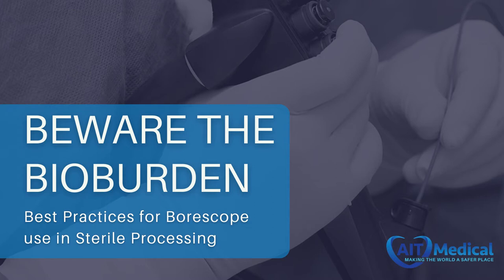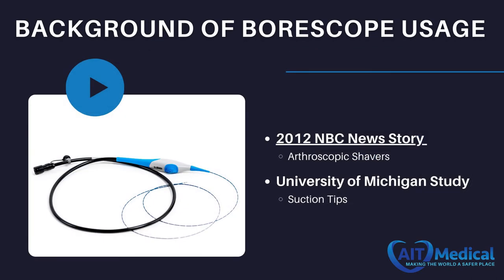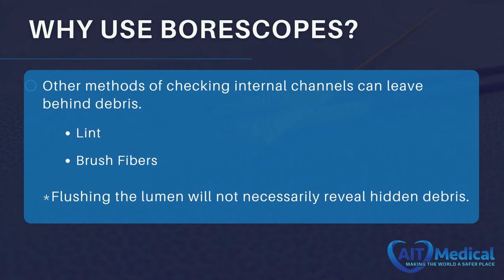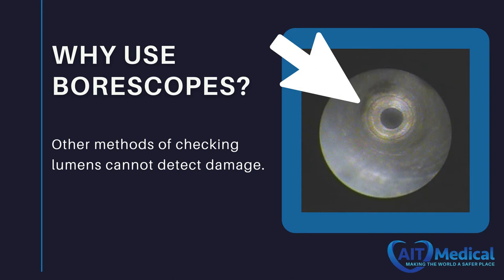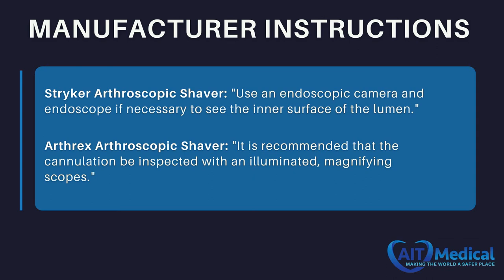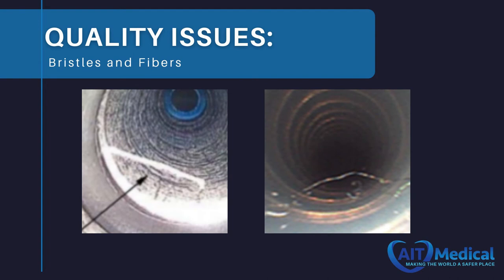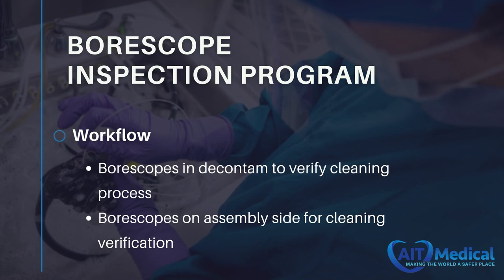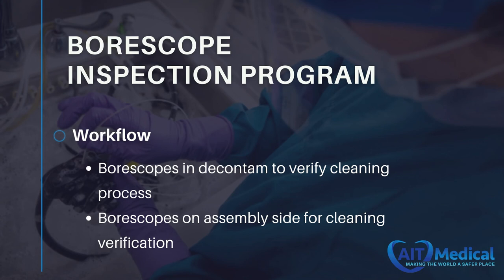Borescope best practices for sterile processing departments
Earn 1.0 hour IAHCSMM Approved CE credit. Complete the form at this link for your certificate:

This presentation will take a deep dive into the what, why, and how of borescope use in Sterile processing and highlight the critical quality impact they can have on your surgical instrument quality.

During today’s presentation as we take a look at flexible borescopes used in Sterile processing, we will:

Discuss the background and purpose for borescope usage in Sterile Processing
Outline current industry recommendations for borescope use, looking both at the professional organizations as well as regulatory agencies
Share some examples of quality issues from the field that have been identified by using borescope cameras
And provide best practices and considerations for creating a high performing borescope inspection program in your department

A borescope is a visualization tool used for viewing areas of a device that otherwise would not be visible.  Because of its long slender design, it is primarily used for viewing internal channels and components.  The borescope is inserted into the item being evaluated so that it can be seen without damaging the item.  Prior to the introduction of borescopes in Sterile Processing, the only way to view an internal channel was to cut open the channel for direct visualization, destroying the item.  Hospitals have cut open Andrews suction tips to confirm that their reusable suction tips were clean, only to find retained debris and staining inside them.

Borescopes come in many shapes and types.  They can either have a rigid shaft that is inserted into the item for viewing, or more commonly it can be flexible to view channels that are not straight.  The borescopes used in Sterile Processing are most commonly flexible borescopes.

The internal components of a flexible borescope can either be made of traditional fiber optic image bundles or the more modern CCD camera.  Fiberoptic video bundles are strands of delicate glass that carry the video image from the tip of the scope up to the eyepiece.   The advantages of fiberoptic scopes is that they can be used in very small diameters, and they tend to be lower cost.  If the borescope is a video scope with a camera, the tip of the scope will have a video chip that sends a digital image to a monitor for viewing.  The video scope has the capacity for higher resolution images and is usually more durable.

Borescopes are used in all sorts of industrial settings, including examining aircraft engines and steam turbines, but our focus today will be on the use of borescopes in Sterile Processing.  Even within the uses in Sterile Processing, there are a variety of sizes of borescopes available.  Smaller diameter scopes can fit in very small channels of flexible endoscopes like Ureteroscopes, and larger diameter scopes can be used to check things like arthroscopic shavers and suction tips.